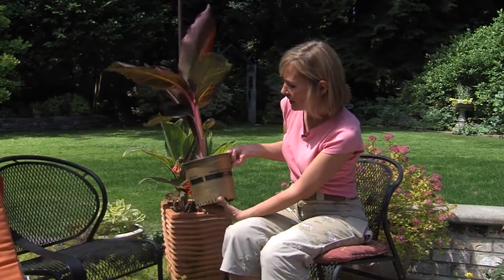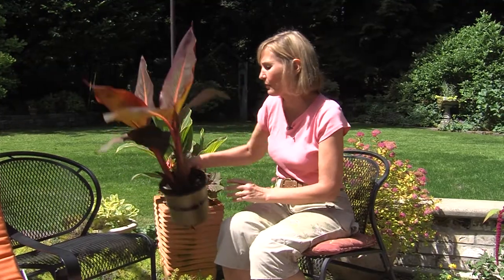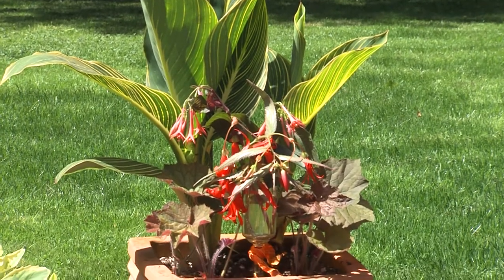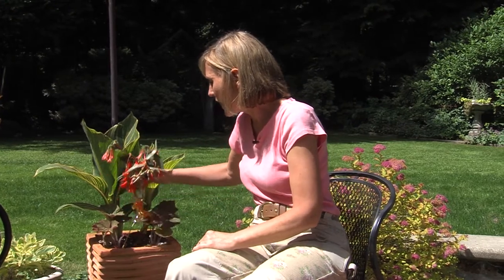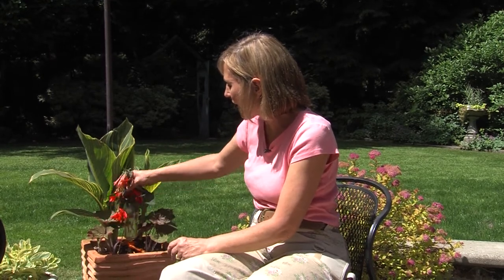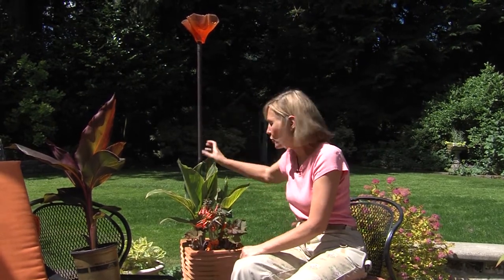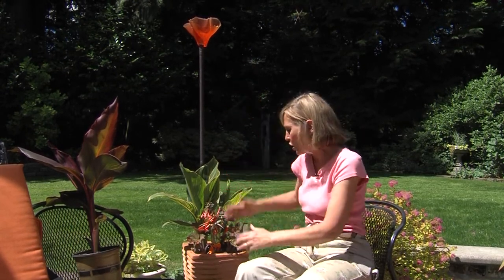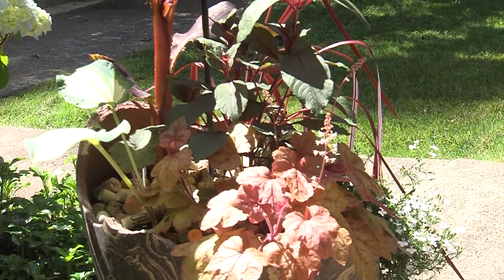Dig Info: Cannas in Small Places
Use Cannas and other plants to make your small garden stand out.